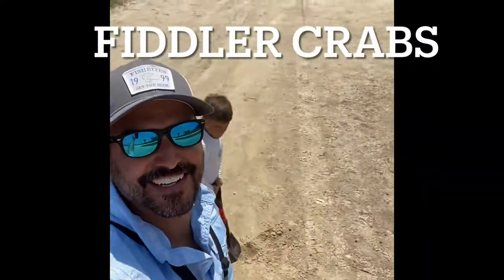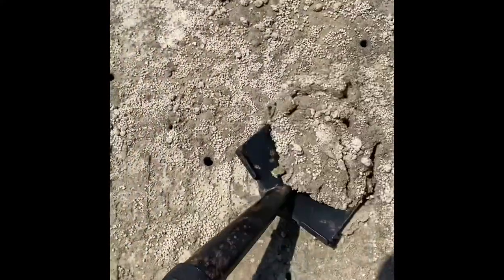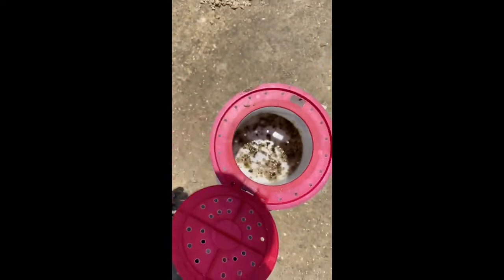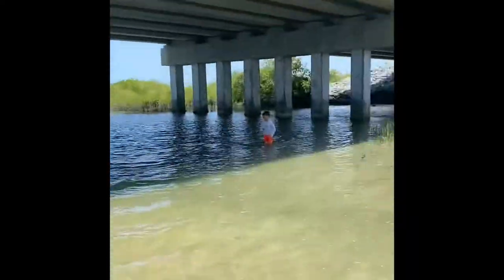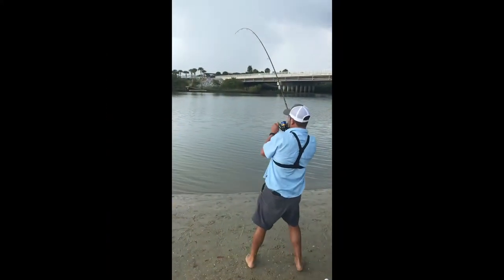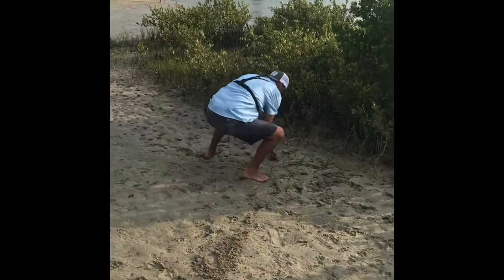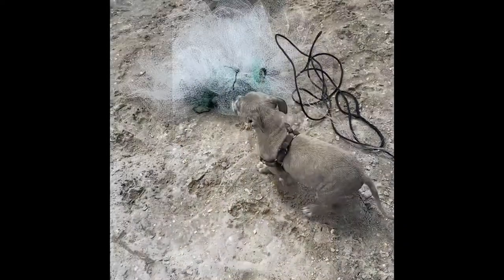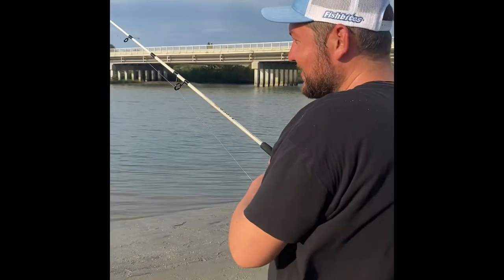Catching FIDDLER CRABS for BAIT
-beach golf
-Fishing
-dogs like the beach